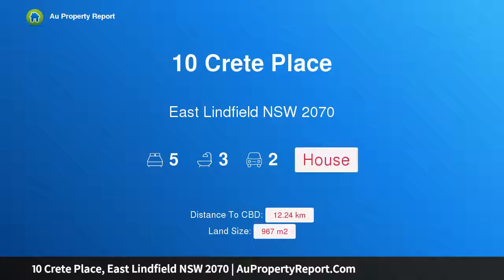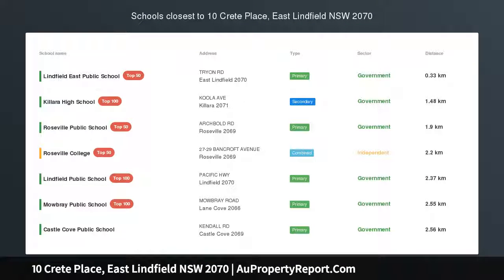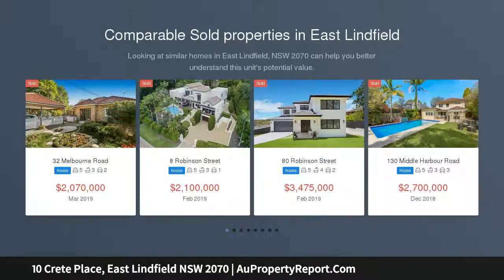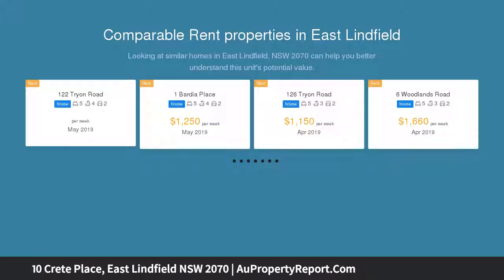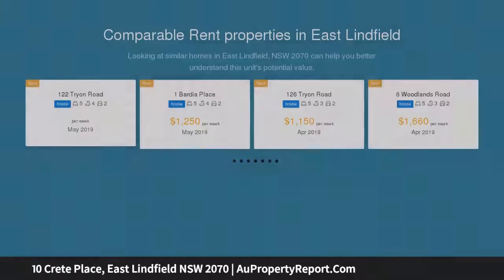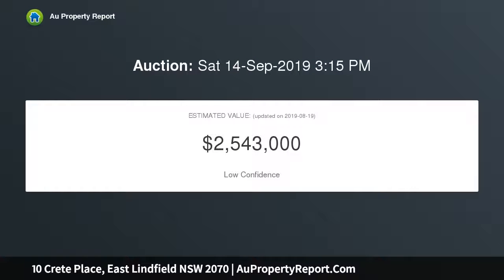10 Crete Place, East Lindfield NSW 2070 | AuPropertyReport.Com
10 Crete Place, East Lindfield NSW 2070
Property Type: house
Bedrooms: 5
Bathrooms: 5
Car Space: 2
SUNNY FAMILY HAVEN WITH VIEWS